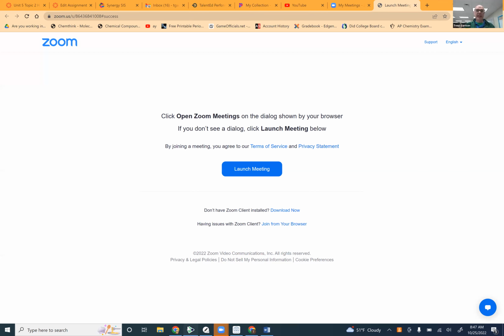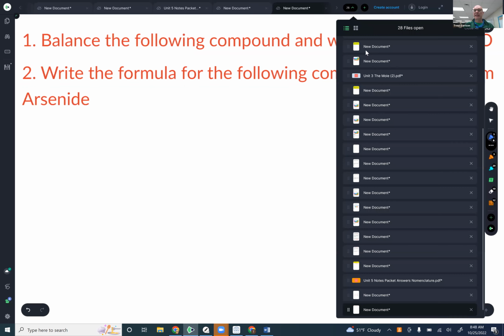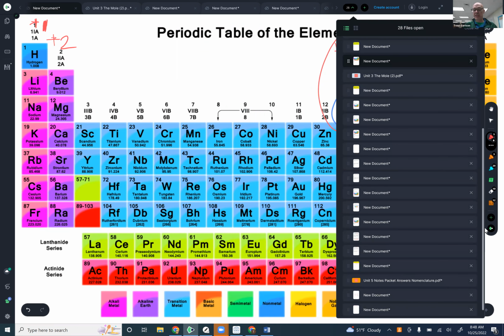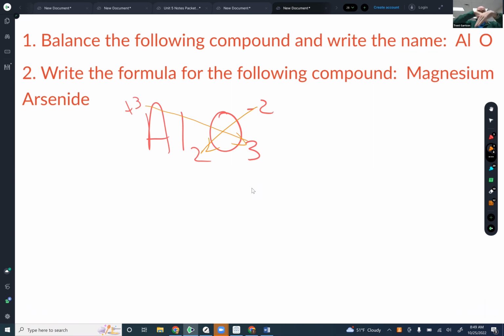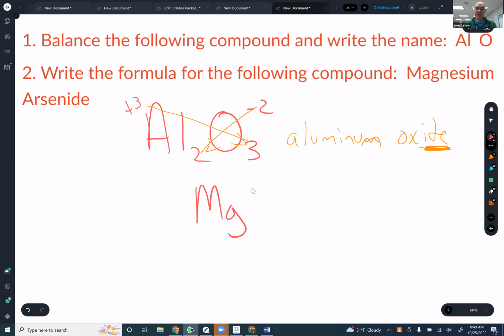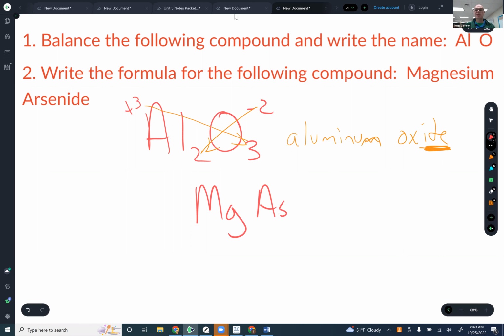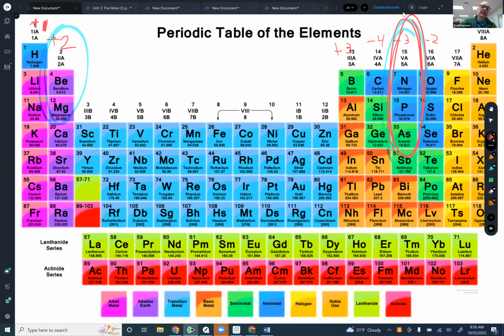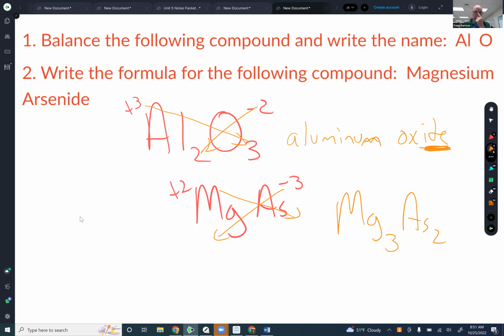Unit 5 Topic 2 Homework